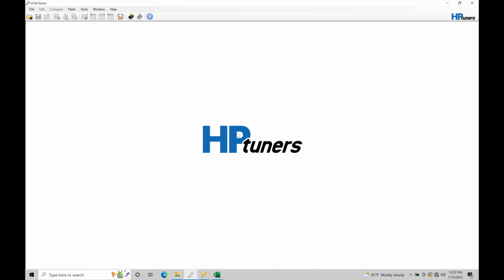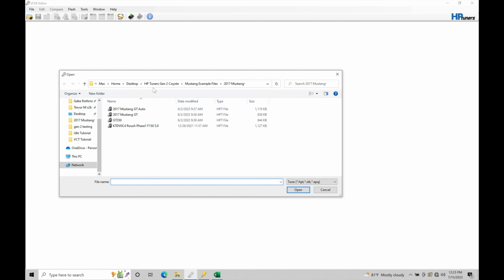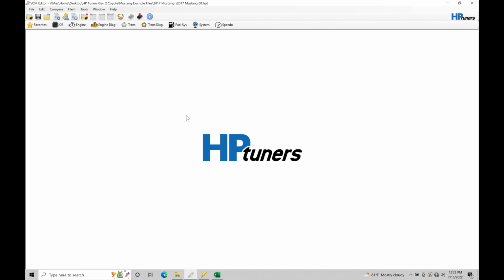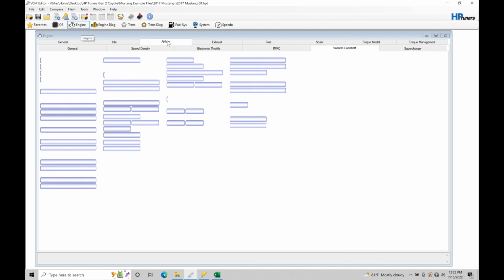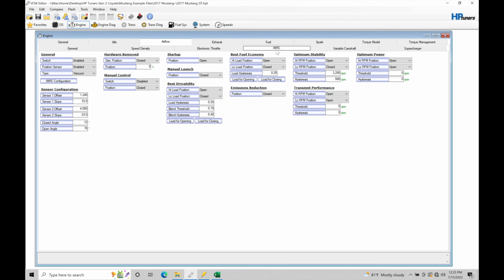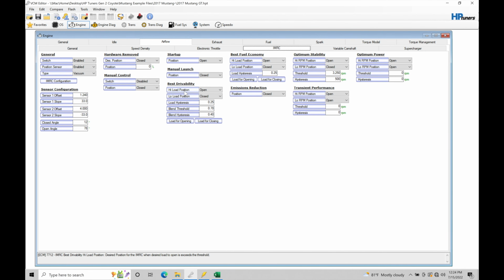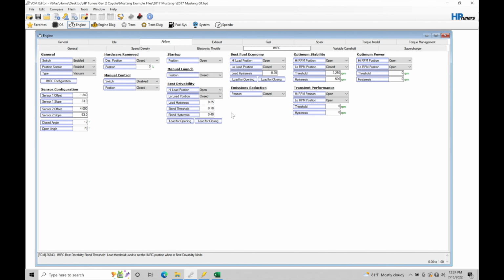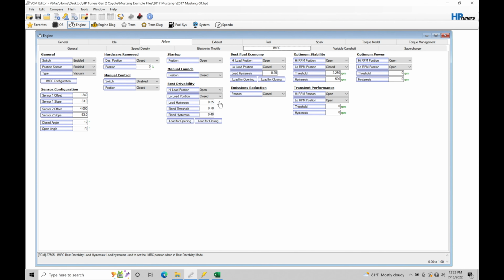HP Tuners Ford Gen 2 Coyote Part 23: CMV Deletes / Custom VCT Schedule | Evans Performance Academy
HP Tuners Ford Gen 2 Coyote Training Part 23: CMV Deletes / Custom VCT Scheduling walks you through how to prepare VCT programming based on deleting the CMV.